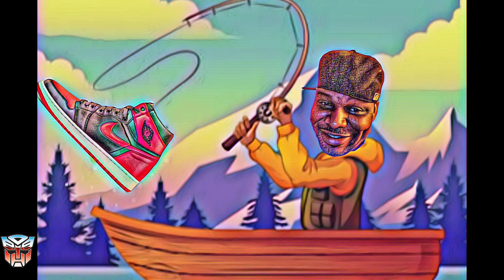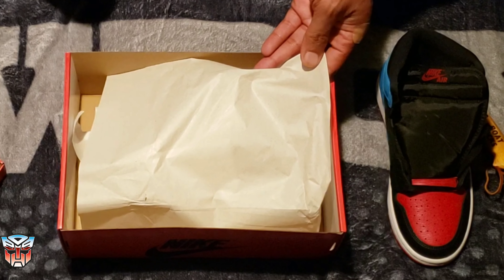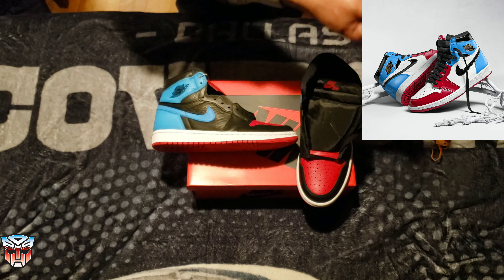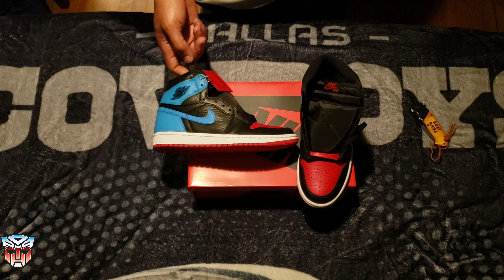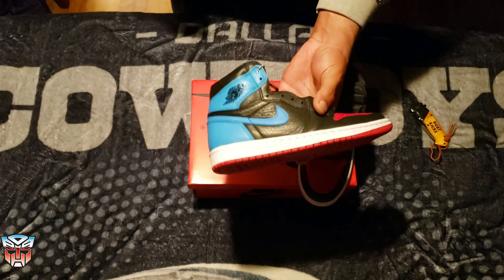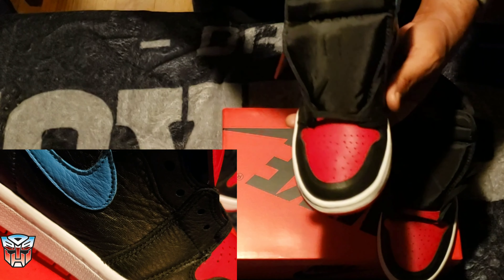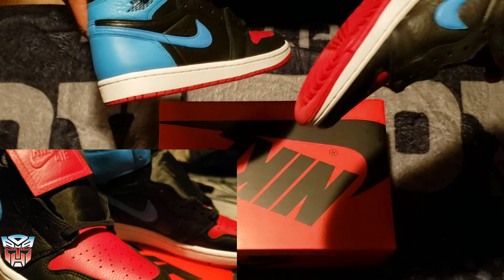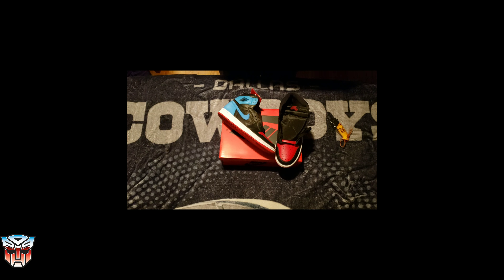JORDAN 1 UNC TO CHI LOOK AND REVIEW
The 3rd Assist From My Folks The Bay Stylist. What Did I Think Of This Extended Size Womens Pair ?